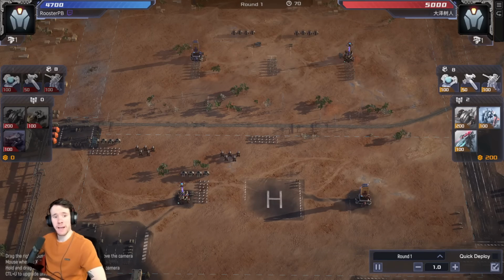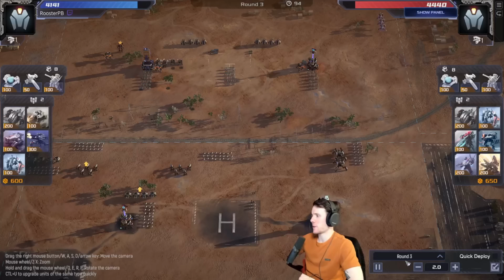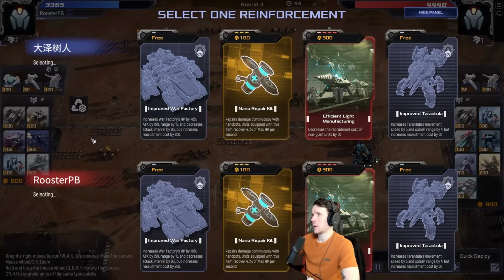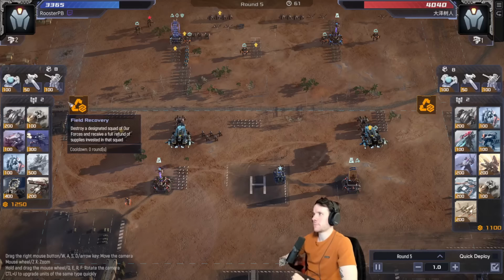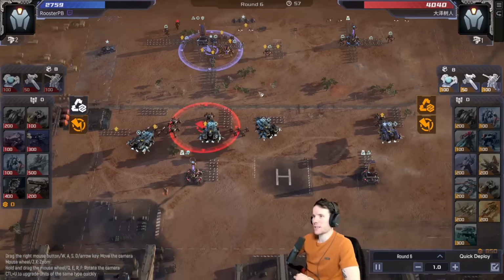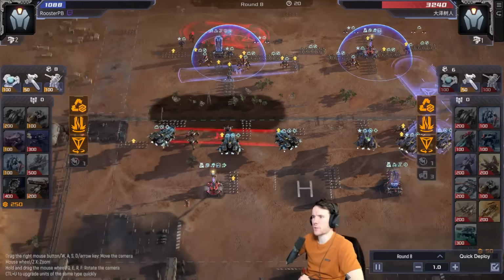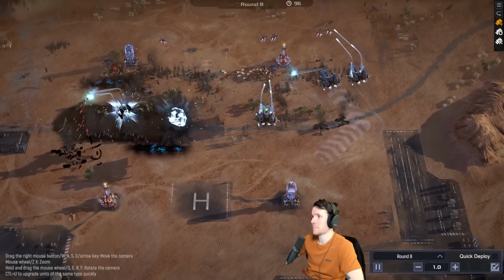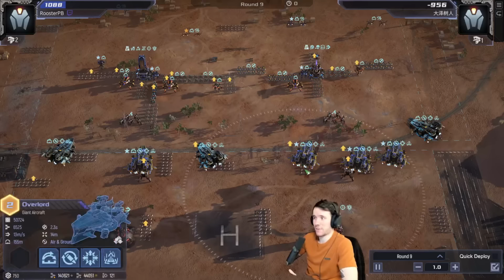CARRY OVERLORD is looking STRONG again! | Mechabellum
The return of carry boats